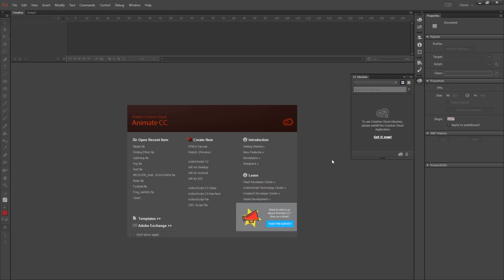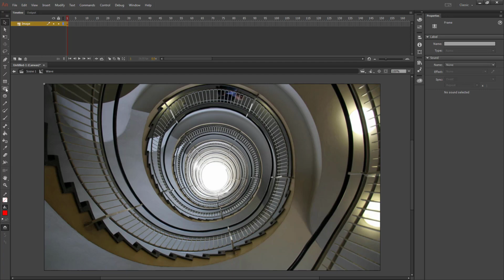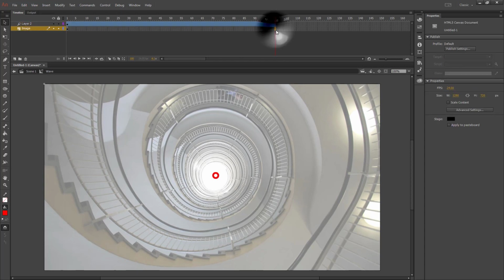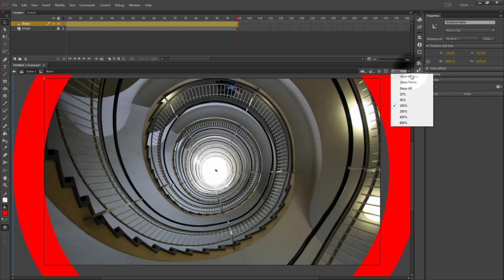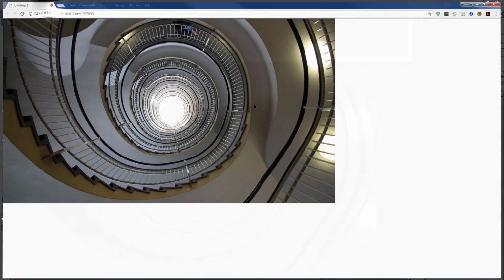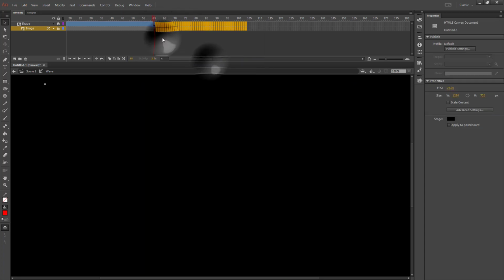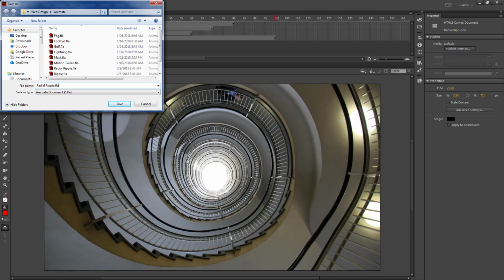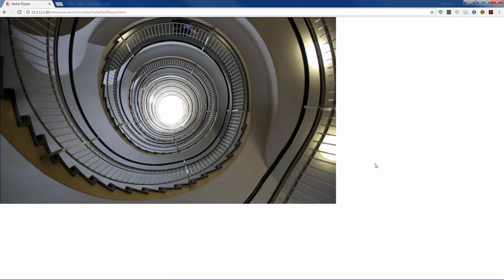Adobe Animate: Radial Ripple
I this assignment, we will create another ripple effect practicing the same techniques as in the last assignment. We will also use the primitive oval tool as an introduction to primitive shapes.